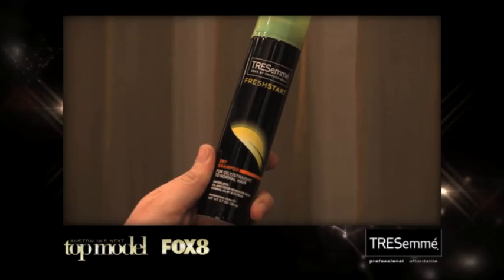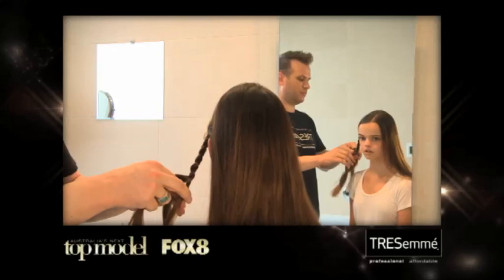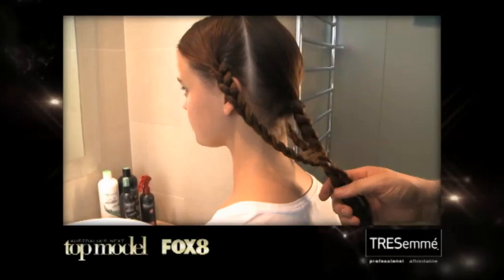TRESemmé Hair Help with Australia's Next Top Model's Melissa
Watch as the model's detail their hair woes so the TRESemmé team can sort them out, one-by-one.